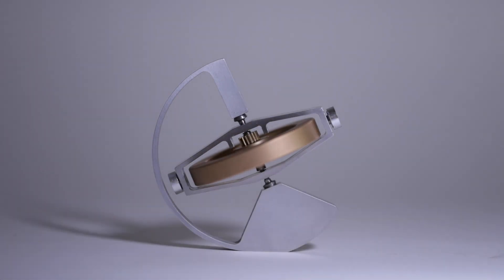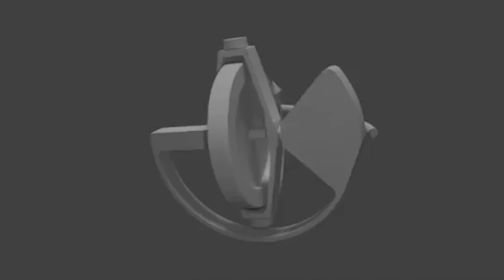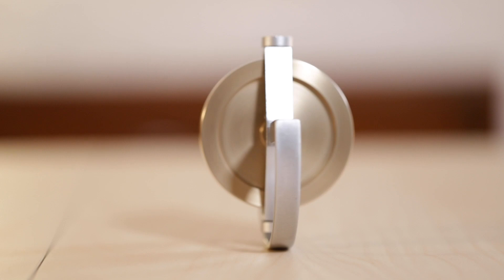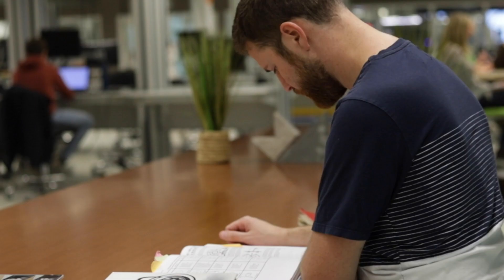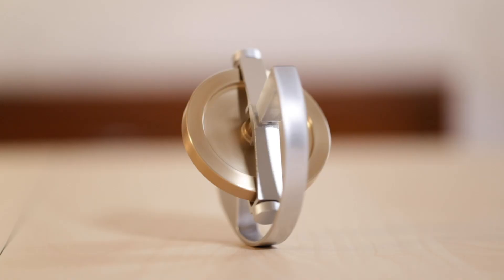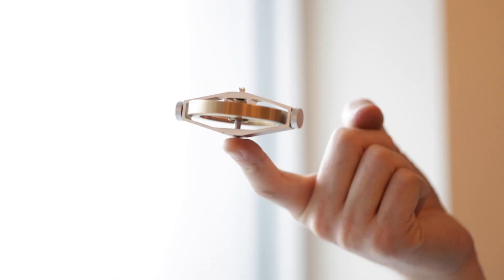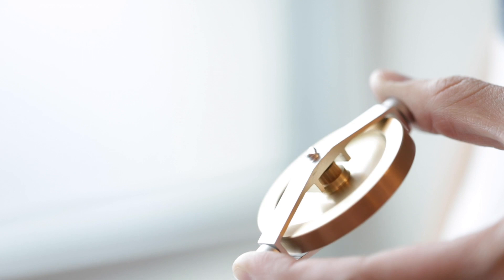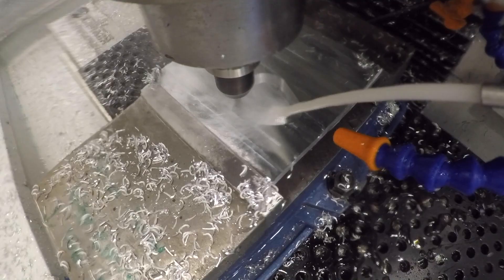RODA Gyroscope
Gyroscopes have delighted generations of people with their unintuitive behaviors. These devices seem to defy gravity by balancing on a finger, or a string. The patent pending RODA expands these capabilities with some major innovations that take advantage of the underlying physics in a sleek design.